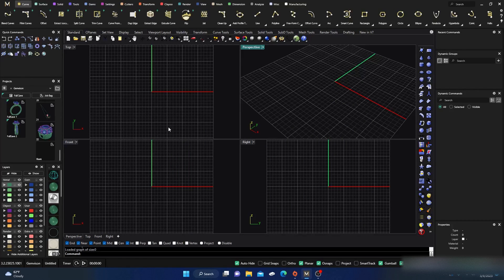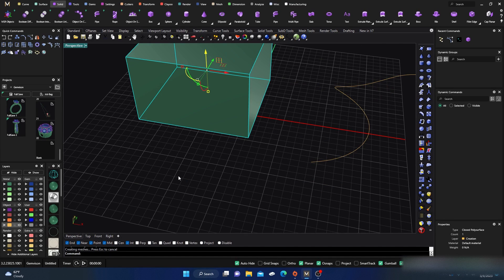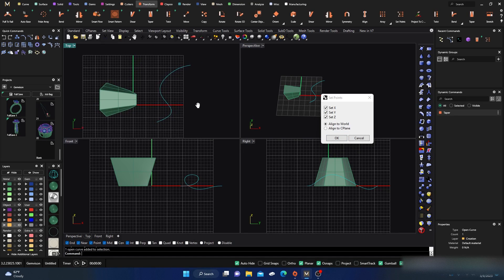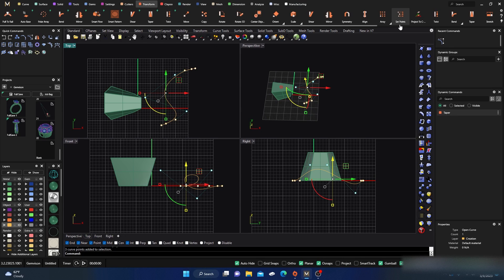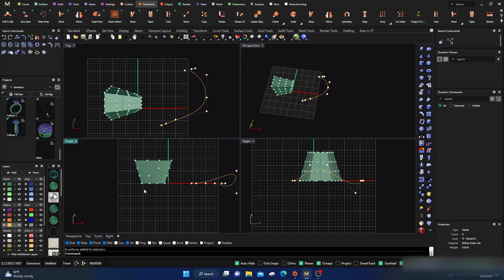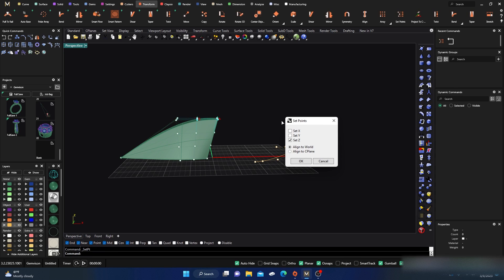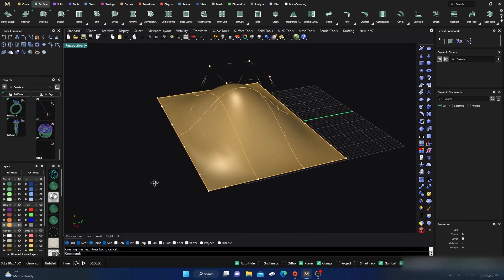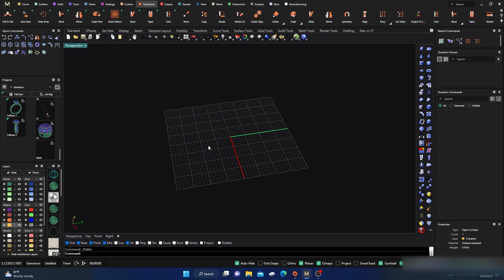Matrix 9 to MatrixGold Transform Set Points Command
In this video we will look at the Transform menu Set Points command and how it works as well as what it is used for. This command is really nice to use when you are doing surface modeling. It is a very good way to alien points and keep everything looking good and smooth. I hope you like the video, and it is useful in your designing needs. Thanks for all your support.